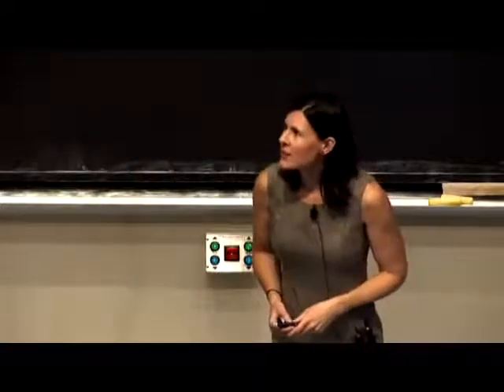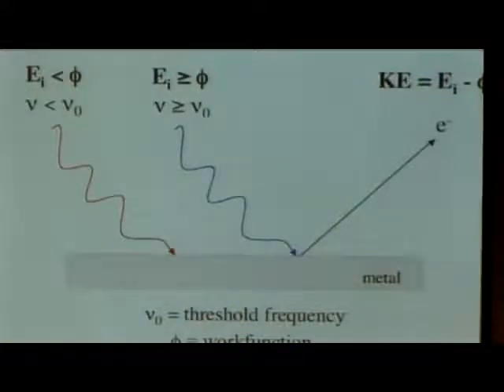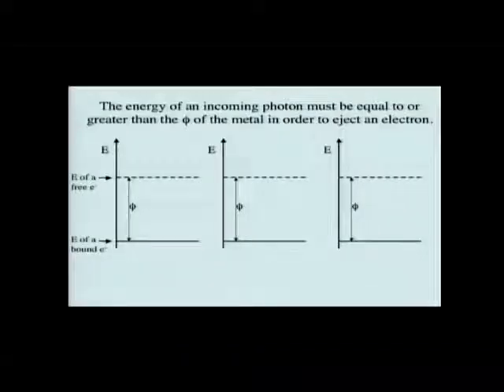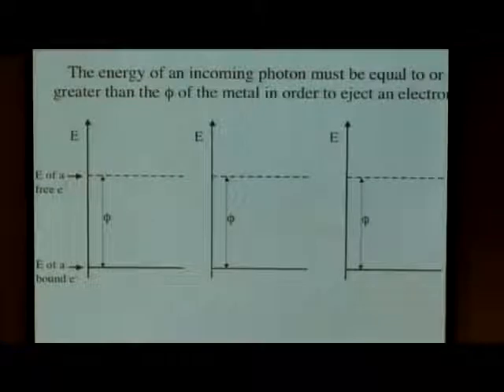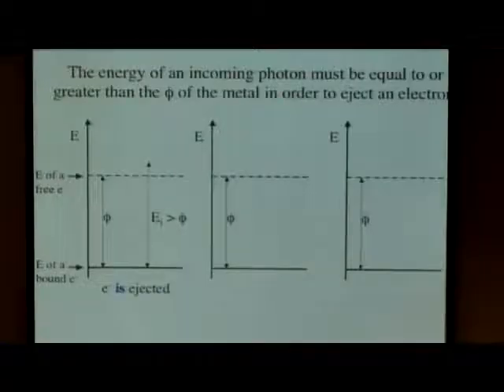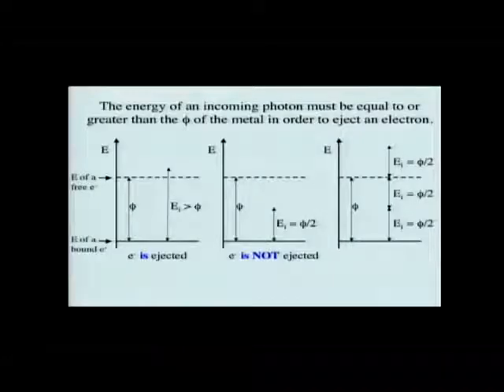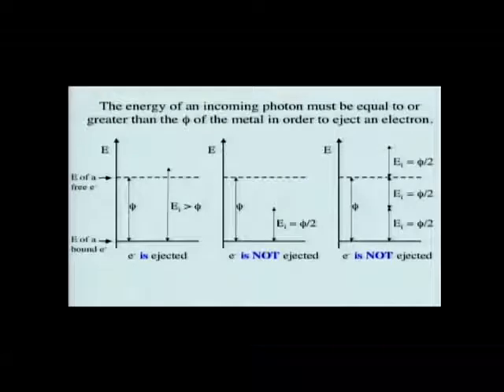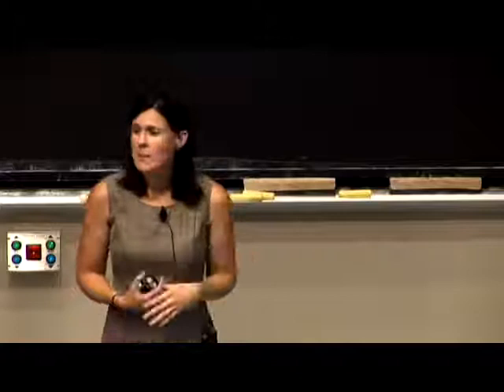The Photoelectric effect Threshold Energy